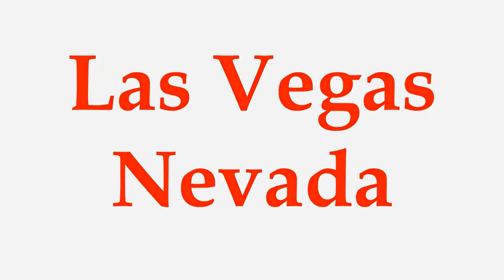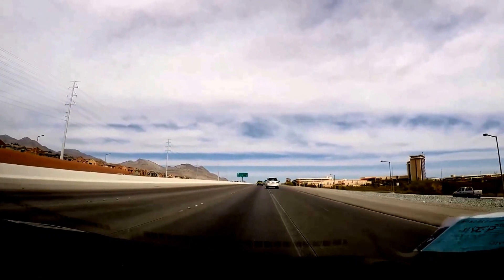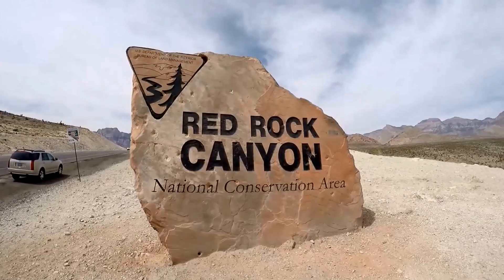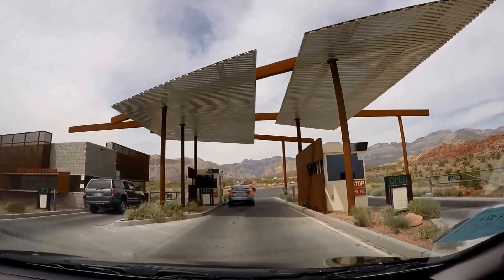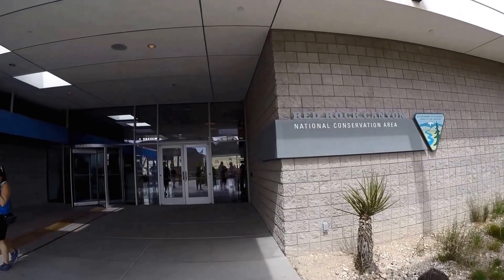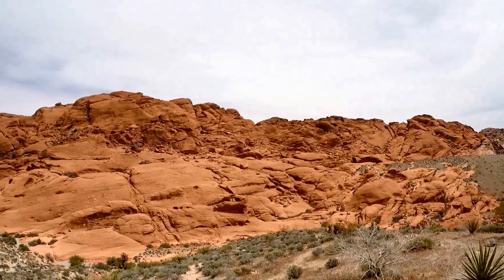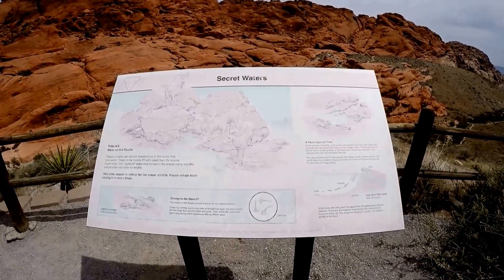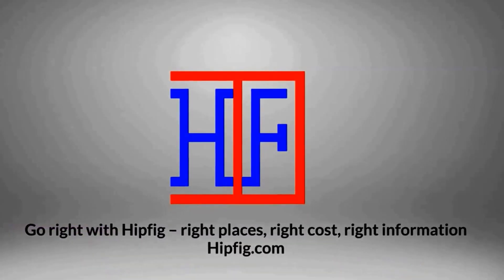Las Vegas | Red Rock Canyon National Conservation Area | Travel Guide | Episode# 13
Las Vegas attraction Red Rock Canyon National Conservation Area helpful travel guide for Las Vegas visitors in this Las Vegas DIY travel video guide by Hipfig.The Red Rock Canyon National Conservation Area is located less than 20 miles west of Las Vegas and takes about 30 minutes from the Las Vegas Strip.

Topics covered in this useful Red Rock Canyon National Conservation Area travel guide for Vegas visitors are:
1). How to reach Red Rock Canyon National Conservation Area located near Las Vegas.
2). By Car directions for Red Rock Canyon National Conservation Area from Las Vegas.
3). Information on Red Rock Canyon National Conservation Area - Red Rock Canyon visitor center, hours, entrance fees, scenic drive etc.
4). Tips for visiting Red Rock Canyon National Conservation Area located near Las Vegas.